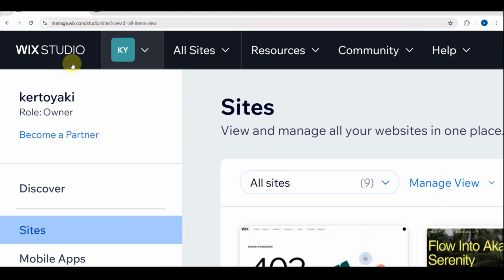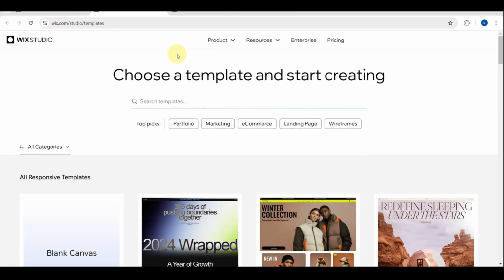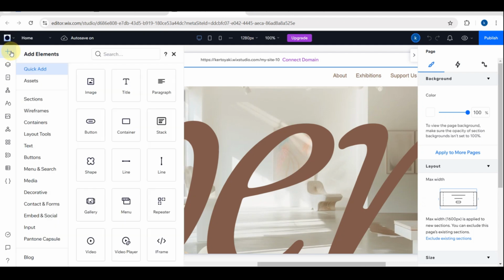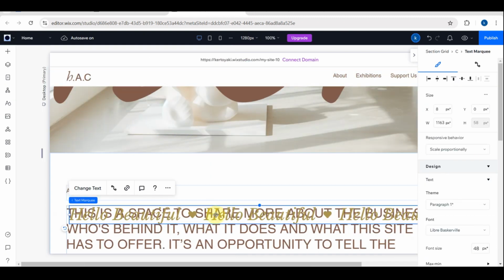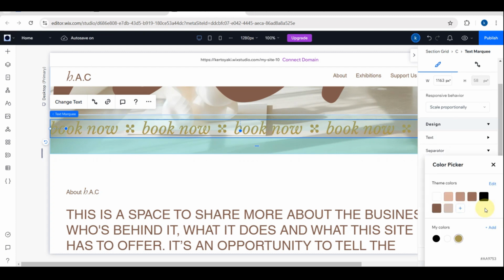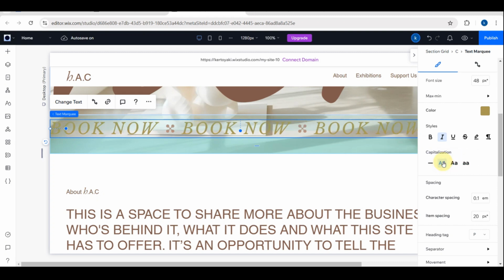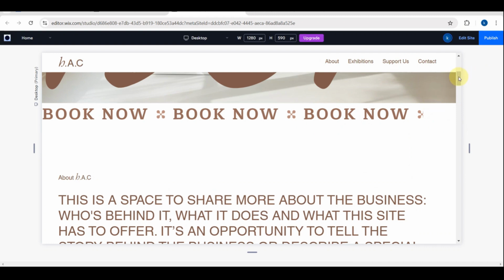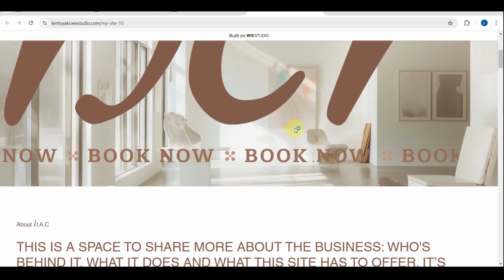How to Create Scrolling Text in Wix Studio || Wix Studio Scrolling Text Animation (Full Guide)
Learn how to create scrolling text in Wix Studio with this full guide. Impress your audience with dynamic text animations on your Wix website!